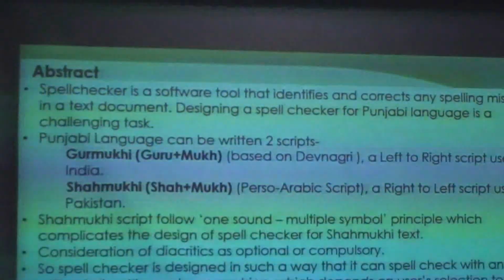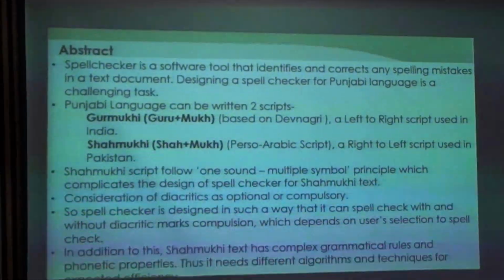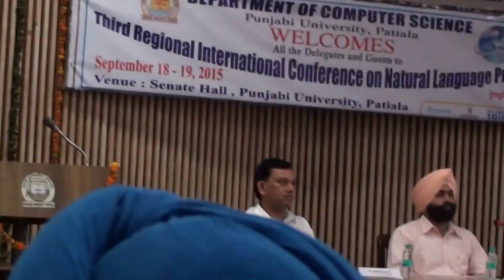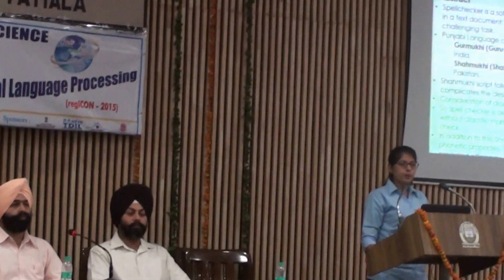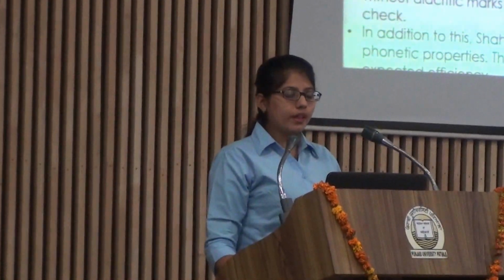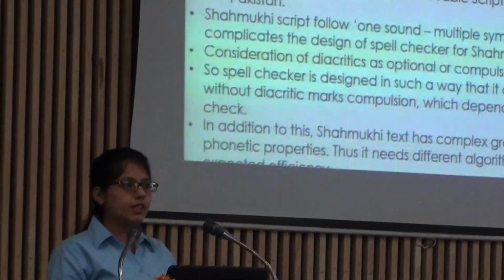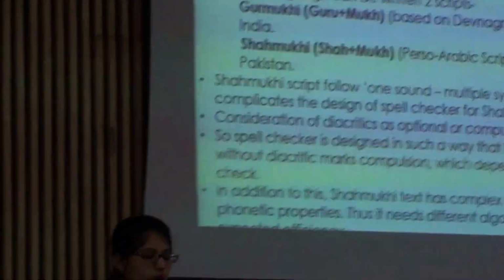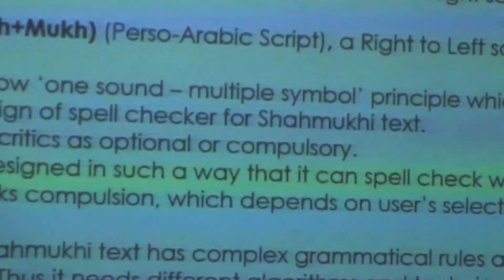Demo of Shahmukhi spell-checker: Arshdeep Kaur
Arshdeep Kaur prsenting demo of Shahmukhi spell-checker at Punjabi University, Patiala on September 19, 2015.